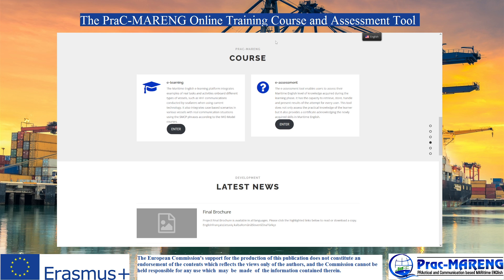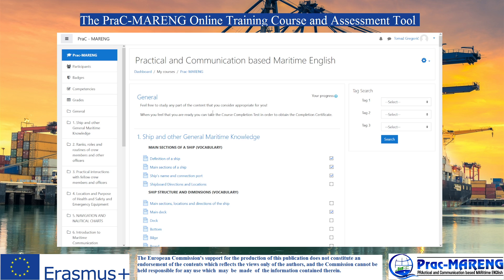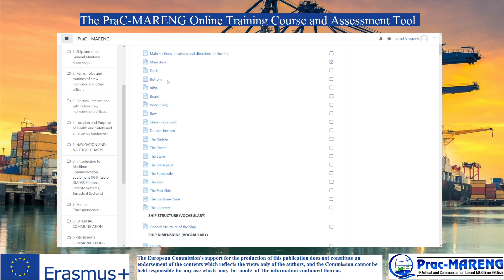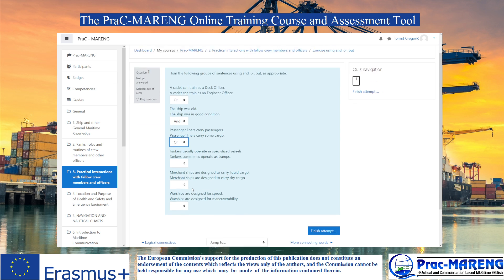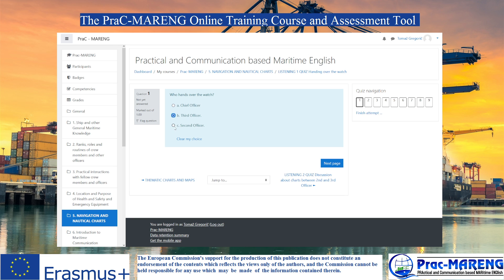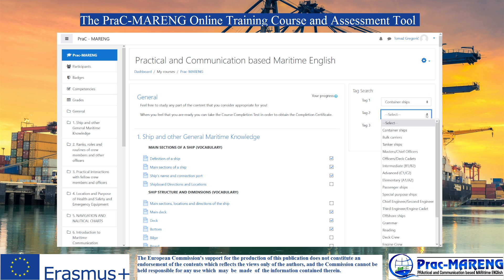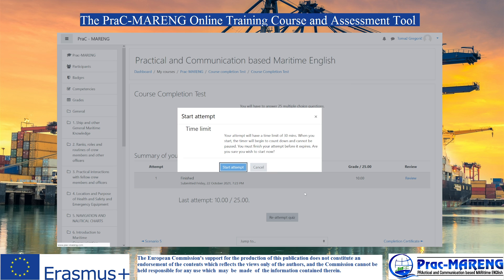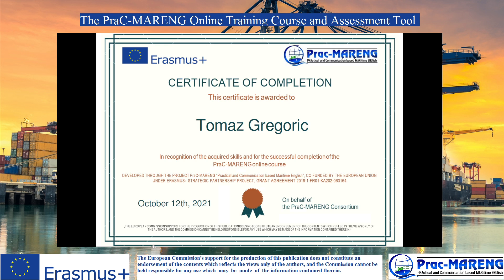Prac-MARENG Course Tutorial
A tutorial on how to register/login and then navigate through the Prac-MARENG course to finally obtain the Completion Certificate.